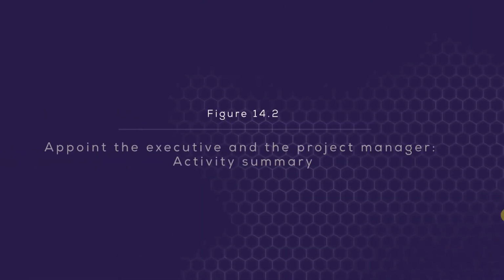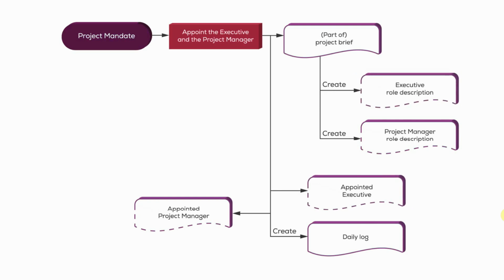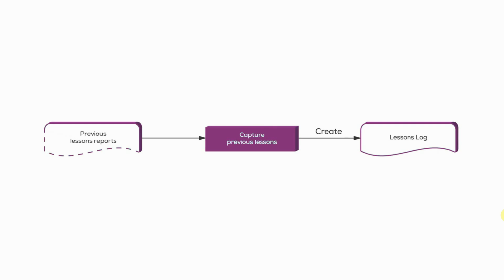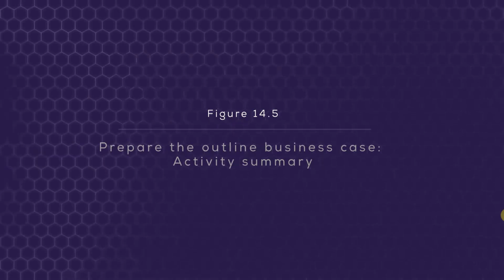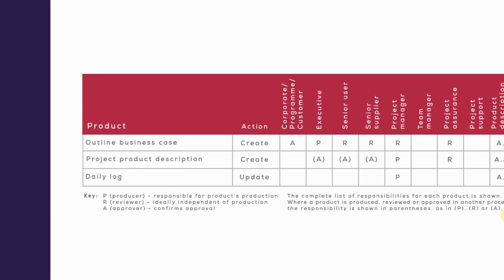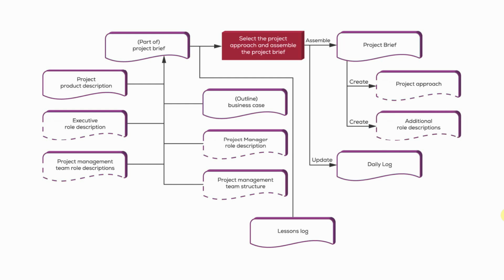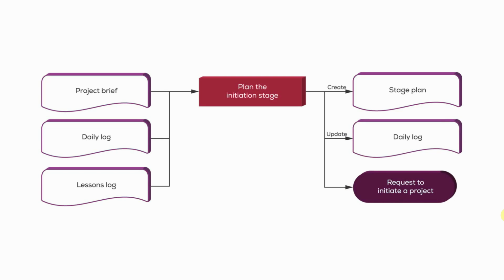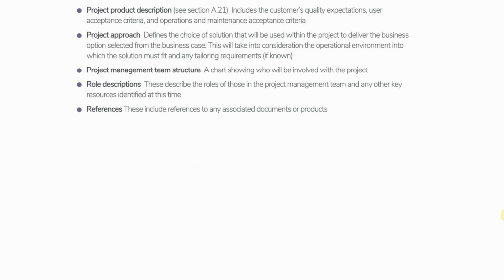Video5 Starting up a Project